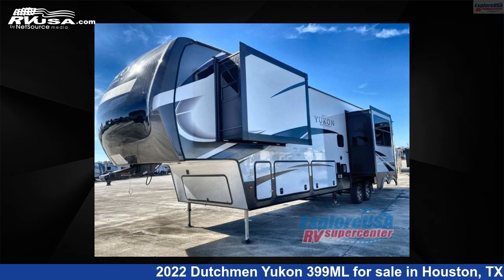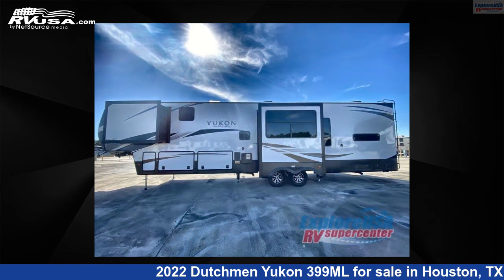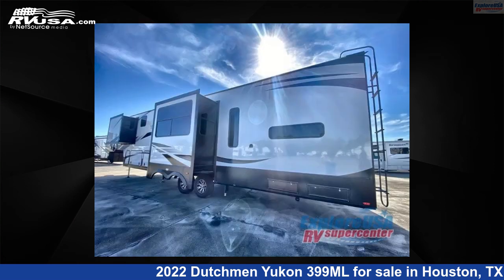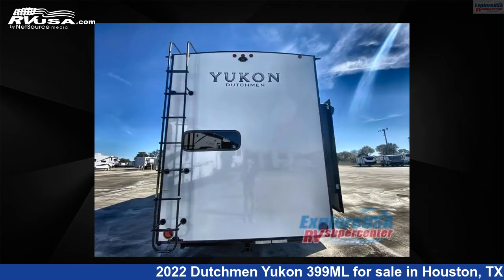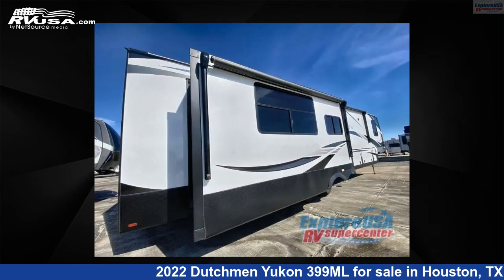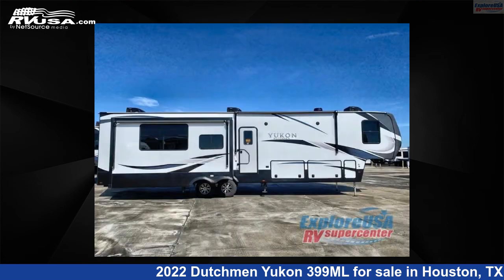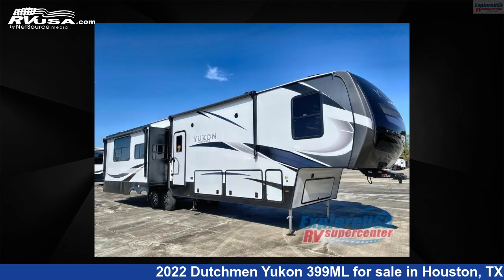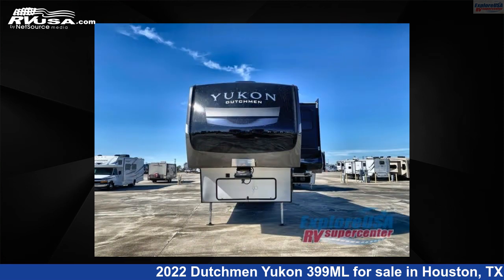Unbelievable 2022 Dutchmen Yukon Fifth Wheel RV For Sale in Houston, TX | RVUSA.com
This 2022 Dutchmen Yukon 399ML is a Fifth Wheel RV. It is located in Houston, TX 77511 and is offered for sale by ExploreUSA RV Supercenter - HOUSTON. This New Dutchmen Is 42' 0" in length and features 3 slideouts, sleeps 4, Slideout, and 162 gal fresh water capacity. The floorplan layout of this Fifth Wheel features Front Bedroom, Rear Kitchen.